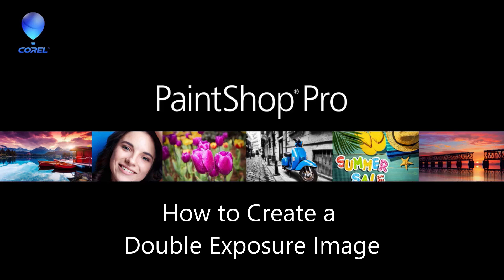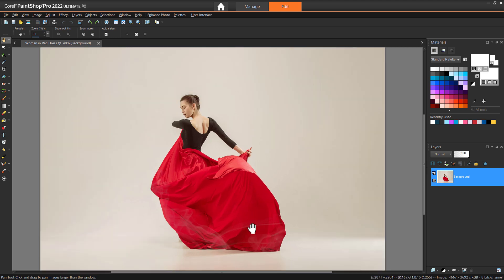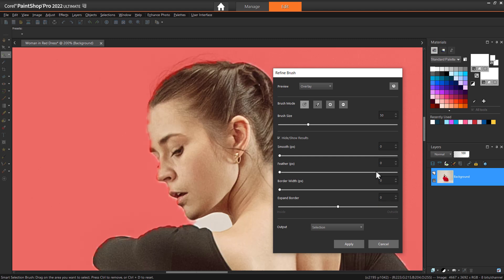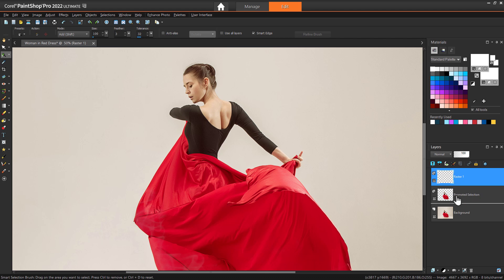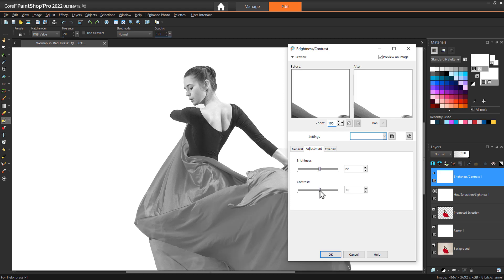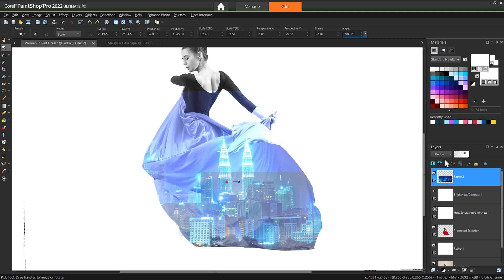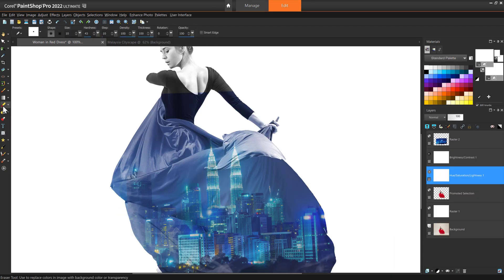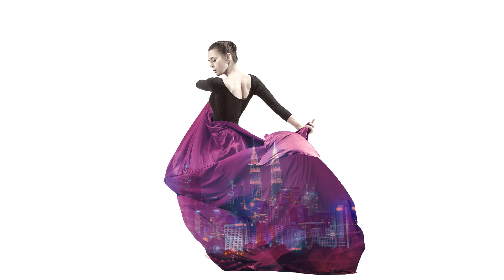Double Exposure Photo Effect in PaintShop Pro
The double exposure photo effect is a photo editing technique that combines 2 different photos into one surreal image, often with symbolism or deeper meaning. In this tutorial, you’ll learn how to create a double exposure photo effect in PaintShop Pro using the selection tools, layer blend modes, and various adjustments to touch up and fine tune your final image.
Download a printable PDF copy of this tutorial from our tutorial